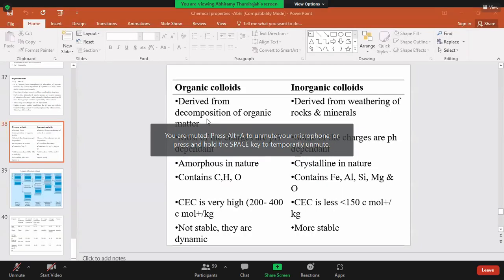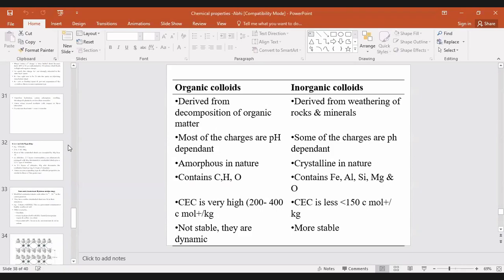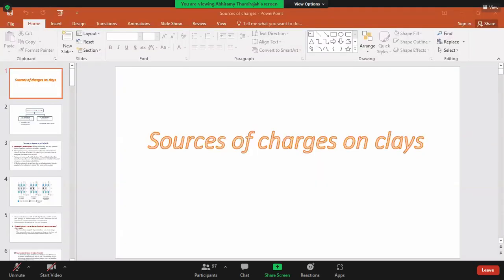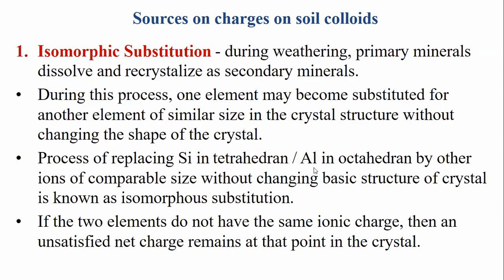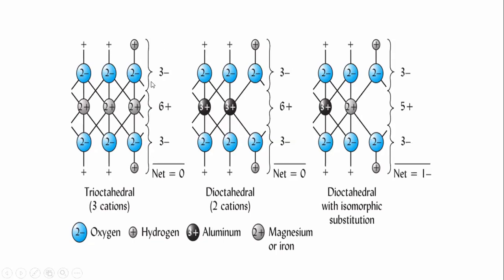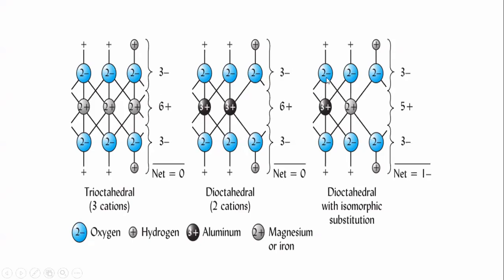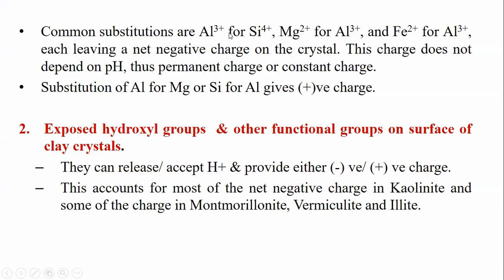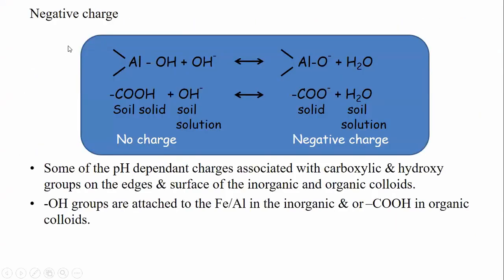Soil Science SS12013 Theory session 12 ( Sources of charge on clays ) 20220225 08304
Soil Science SS12013 Theory session 12  ( Sources of charge on clays )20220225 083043